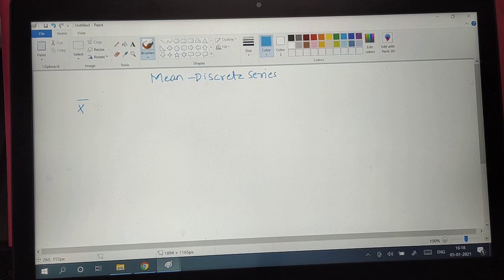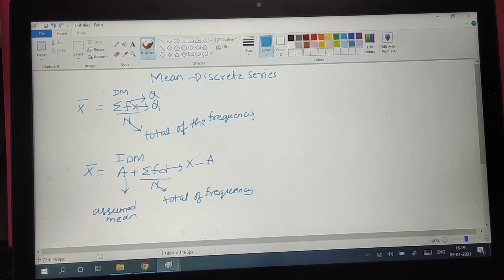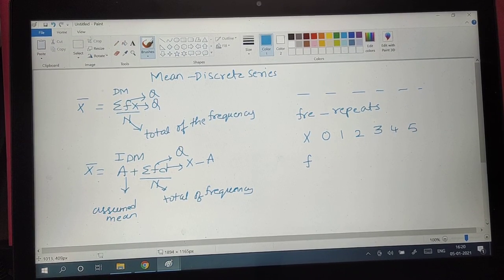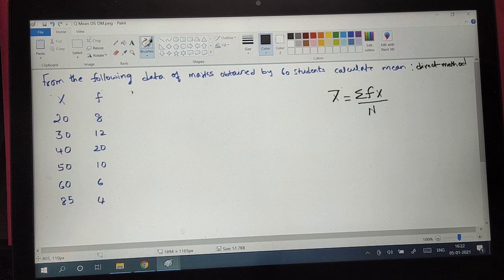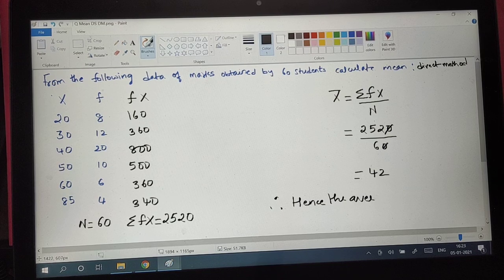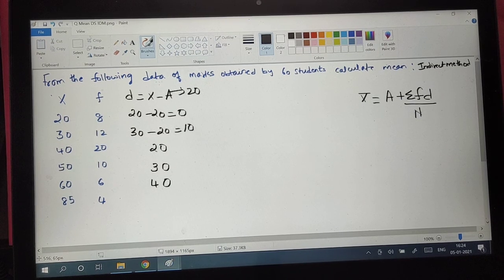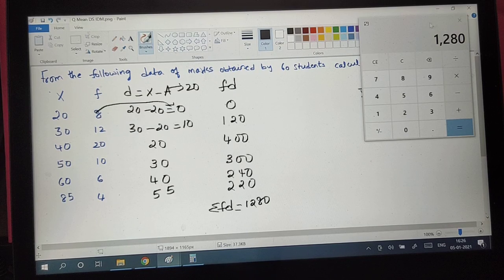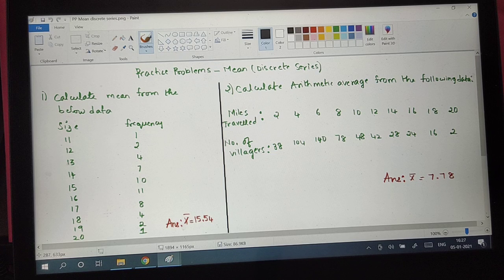Mean Discrete series - measures of central tendency - business statistics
This video will enable you to learn calculation of mean in discrete series along with practice problems.